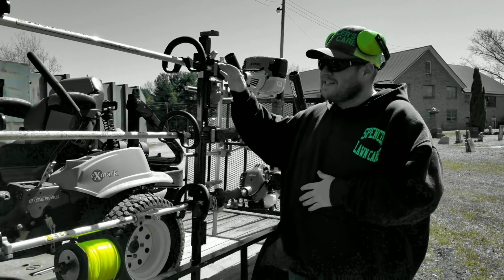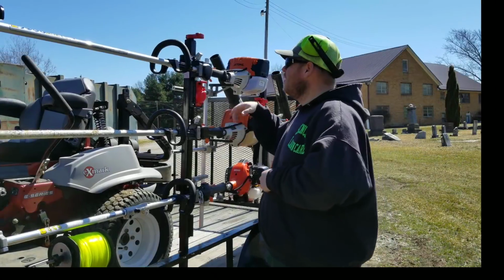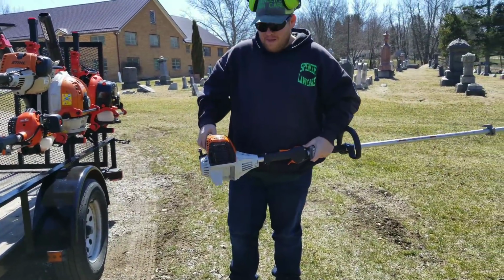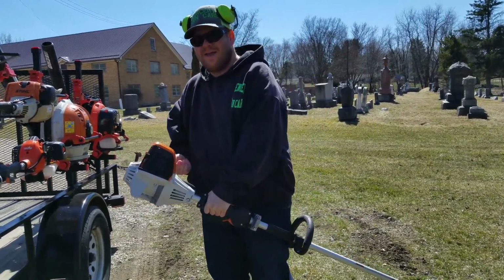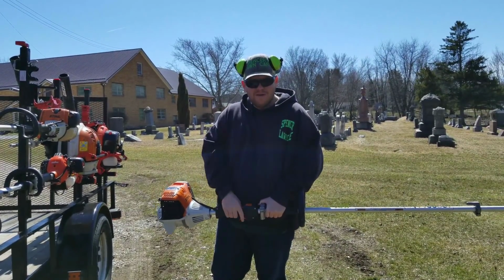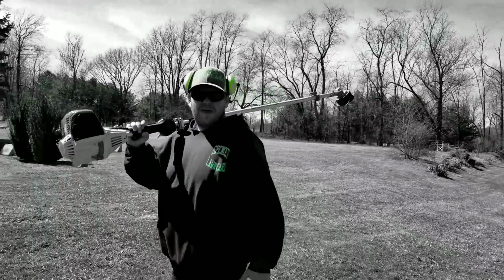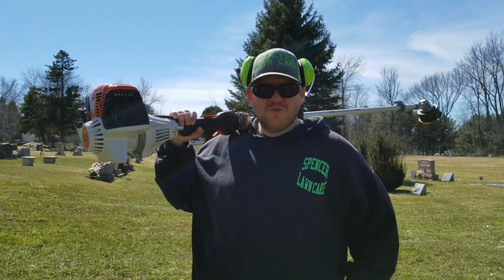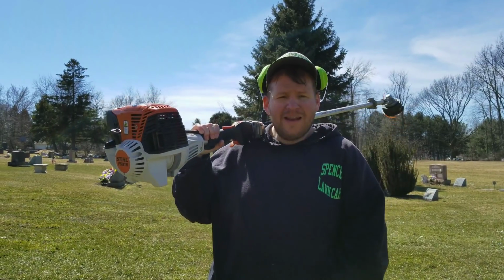Best Trimmer On The Planet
So I've found the best trimmer on the planet. I absolutely love the New Stihl FS 91R Trimmer. Why? Lets start with it being affordable at $330 this is a powerful  commercial trimmer. Quick and easy startup coupled with a great weight to length ratio. Now this is just my opinion but i think this is the best comparable trimmer on the planet in its class.